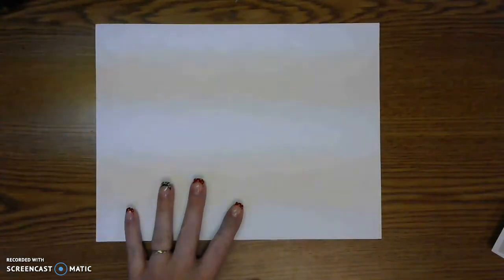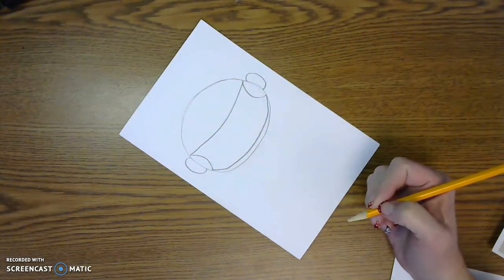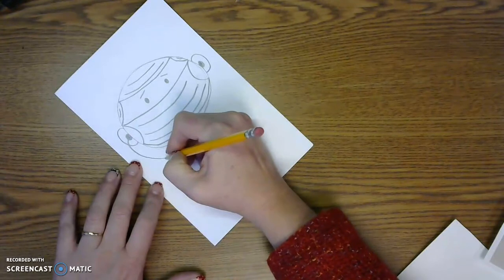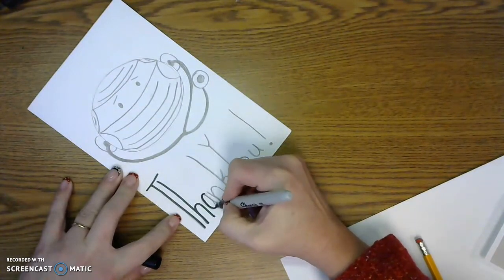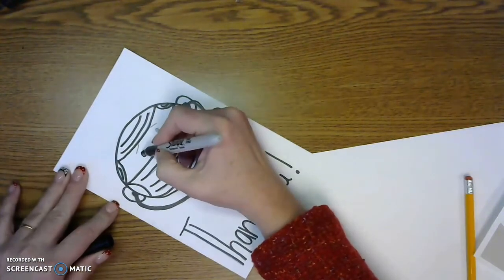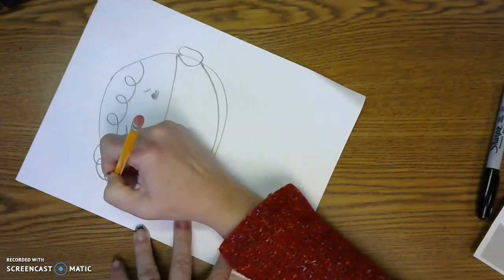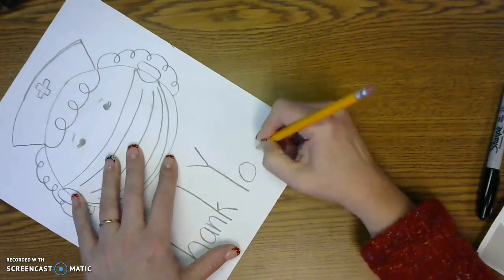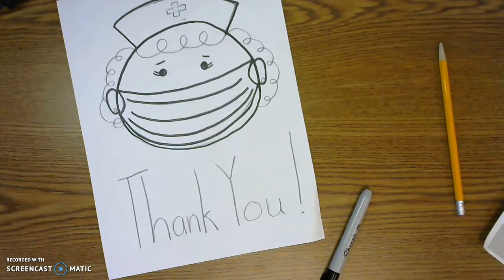Docotor & Nurse Guided Drawing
Guided drawing with Mrs. Feik.